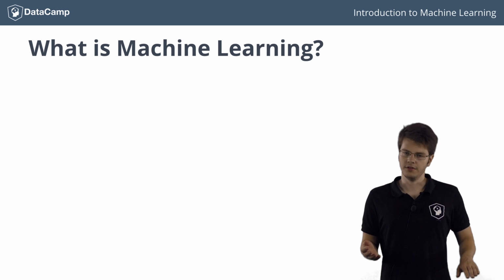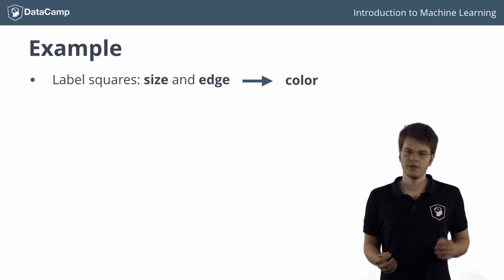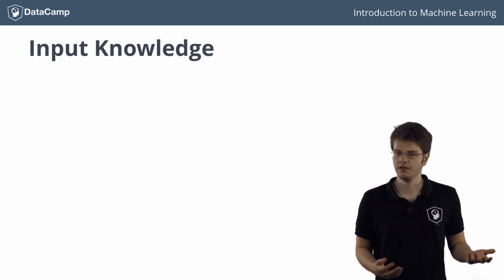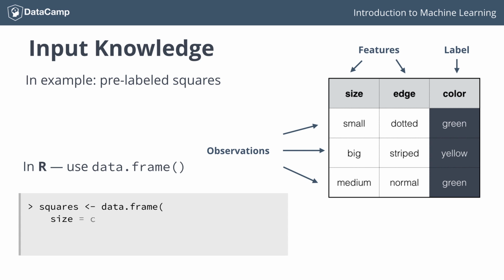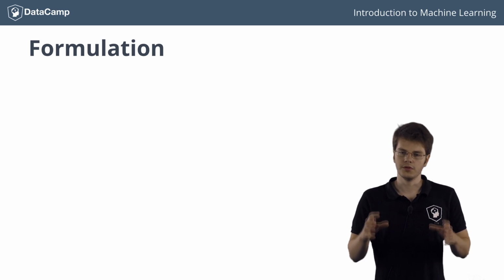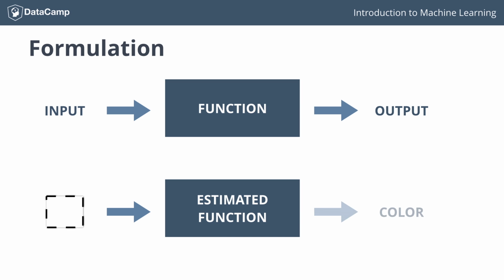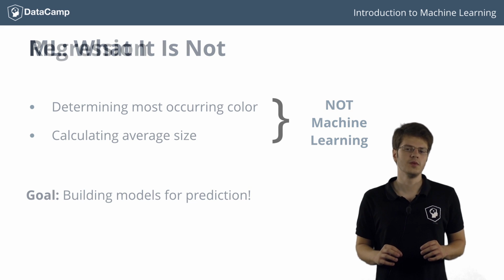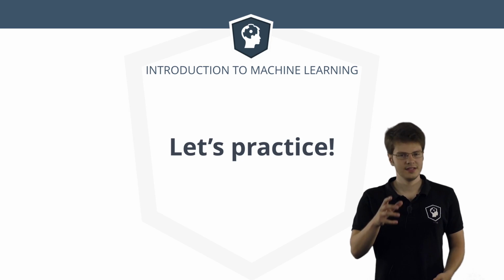An Introduction to Machine Learning with R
Learn the basics of Machine Learning with R. Start our Machine Learning Course for free

At a very basic level, Machine Learning explores the construction and usage of algorithms that can learn from data. But when does a machine actually learn? We can say that a machine has the ability to learn if it is able to improve its performance in solving certain tasks when it receives more information. This 'experience' typically comes in the form of observations on how particular instances of a problem were solved before.

Maybe an example will clarify. A possible task for a computer could be to label squares with a color, based on the square's size and edge . Initially, the computer has no idea how to do this. However, suppose that a number of squares were labelled earlier by humans. For example, a small dotted square was labelled green, a big striped square was said to be yellow, a medium sized square with a normal edge was labeled green as well and lastly a small striped one was labeled yellow. A machine learning algorithm can use these observations, or instances, to do an informed guess about how to label an unseen square. An example could be a medium striped square. The computer can be right or wrong in doing so.

This specific example was a classification problem. There are many types of machine learning problems; some are related and others are pretty exotic. A concept that keeps popping up is the presence of input knowledge, or simply data. In our example, it was the set of human-labelled squares. In other examples, it can be something totally different. Typically, this data is a data set, containing a number observations that each have a well-defined number of variables, often called features. Each square and its corresponding color is an observation, the features in this case are the size and edge. The color is the label of the square.

As you are well aware, in R, a data set is typically represented by a data frame. Have a look at this code that builds the `squares` data frame for our example.

In a data frame, the observations correspond to the rows and the columns correspond to the variables. To find out the dimensions of your data set, you can use the `dim()` function: we see that we are dealing with 4 observations, and 3 features. The `str()` function gives a more structured overview of our data, also showing how many observations and variables the data set comprises. Another function you can use to observe your data, is the `summary()` function. This function will also give you information on the distribution of each feature. Of course, data sets are typically much larger than this, but we're only dealing with a toy problem here.

Ok! Let's dig into a more theoretical formulation of our example. The problem here is labeling a square. This is actually applying some function on the inputs to generate an output. The size and edge variables of a square go in and the label variable, colour, comes out. A machine learning algorithm tries to come up with a way of labeling the square, so you're actually trying to estimate the function here. This function, could be estimated based on the previous observations of how the problem was solved. Ideally, the function you're building is generally applicable, and can handle all kinds of reasonable inputs. If we put in the unseen example, the medium striped square, with an unknown label, the function will guess a label for us.

It's very important to see when you're actually dealing with a machine learning problem. When you are simply calculating for example the most occuring color of squares in your data set, or calculating the average size of your squares, you're not doing machine learning. The entire point about machine learning is trying to build a model that can help make predictions about your data or future instances of similar problems.

Don't let these general formulations of machine learning confuse you. Some very common problems can actually be thought of as machine learning. Do you know about linear regression? You can actually use it to make predictions on your data. Suppose you've got some data about a group of people: their height and their weight. You can use linear regression to make a function which can predict the height of a new person, given their weight. You do this by using the given data about the known height and weight of the first group of people.

There are so many other examples to machine learning, such as shopping basket analysis, movie recommendation systems, decision-making for self-driving cars and what not. But let's take this step by step.

In the next set of exercises, you'll consolidate the main ideas about machine learning and take your first gentle steps in this exciting field